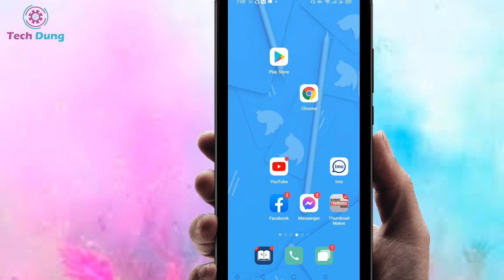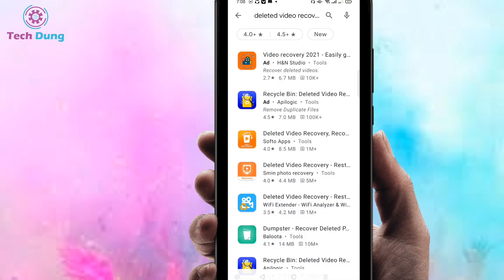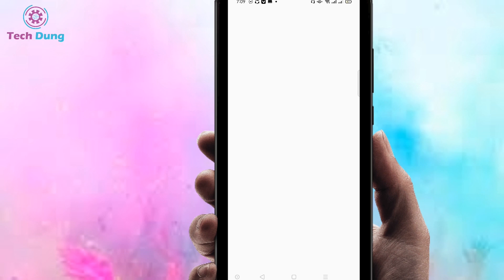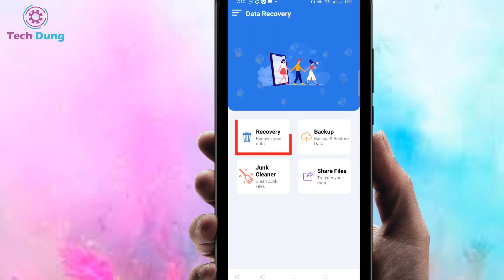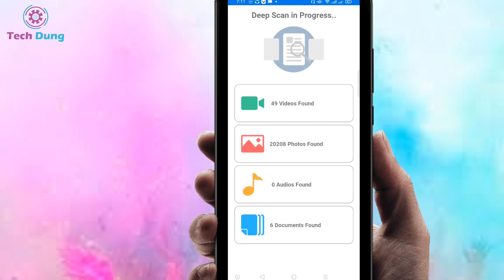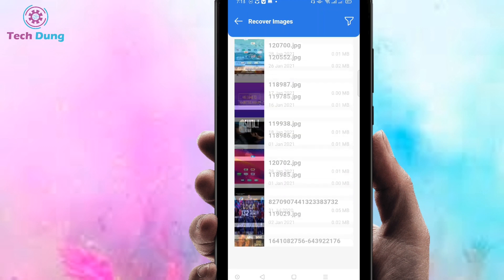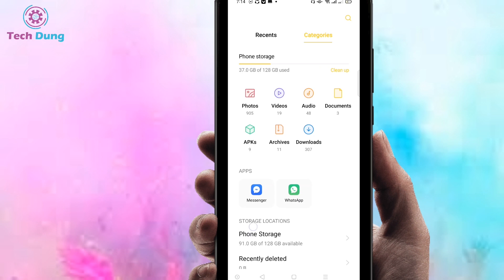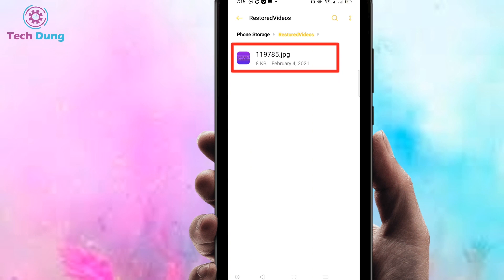How to Recover Deleted Photos from Android Phone || Deleted Photo Recovery Android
How to Restore Deleted Photos from Android Phone. You can also try UltData App
No root required. It is an excellent Android data recovery tool that can effectively help you recover deleted photos, videos.